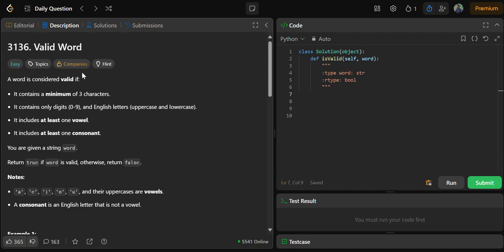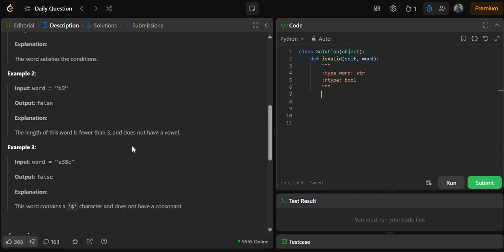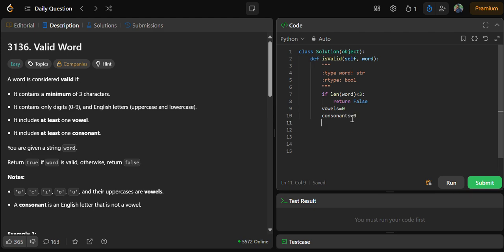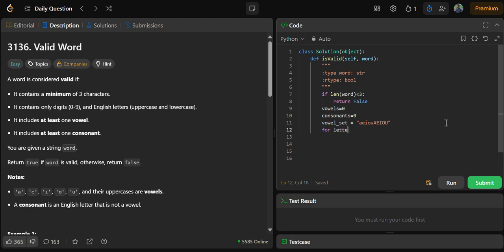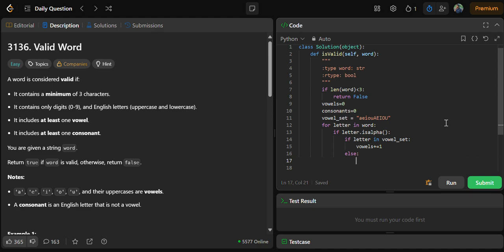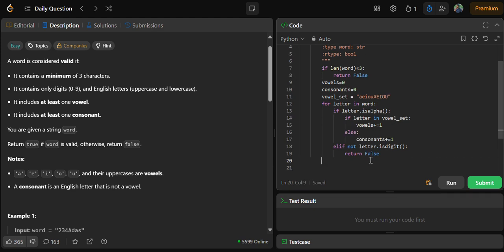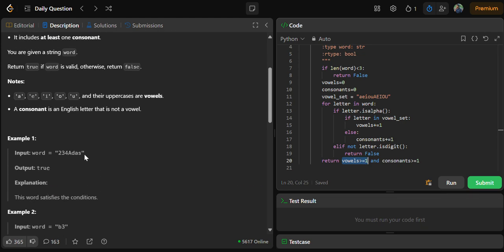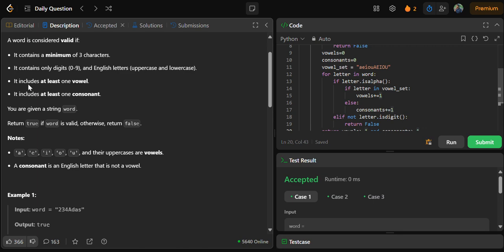3136 Valid Word | Easy Leetcode | Python | String concept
Main aim is to read the question precisely with clear mind in order to understand the underlying key points present in the question.